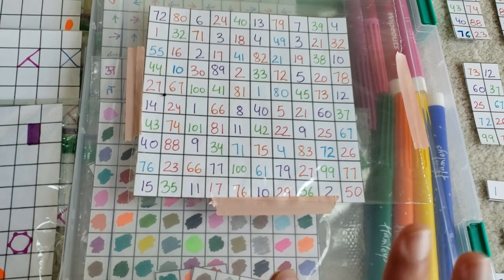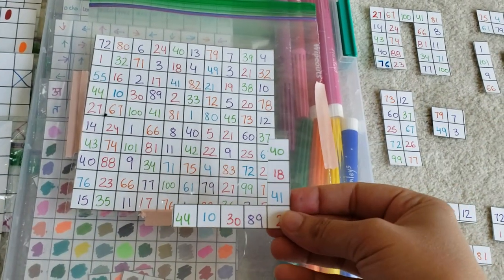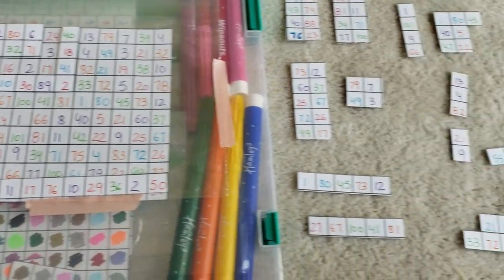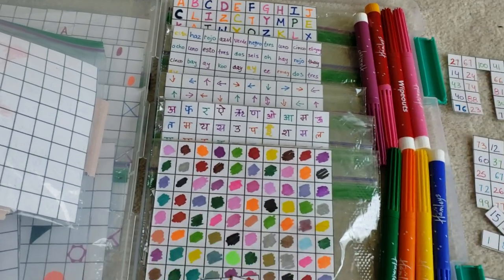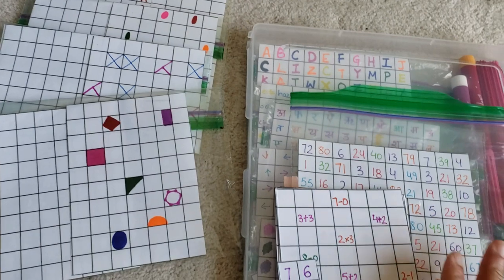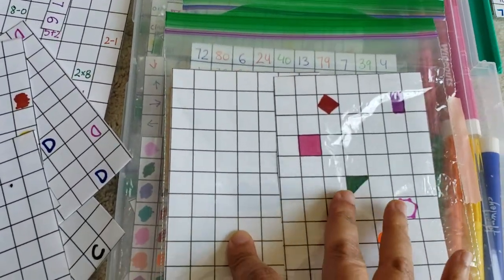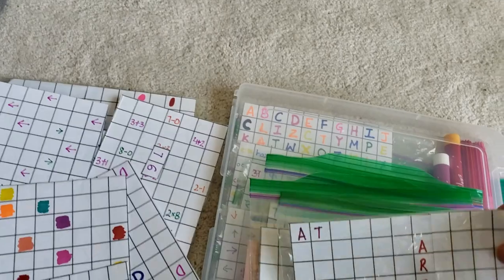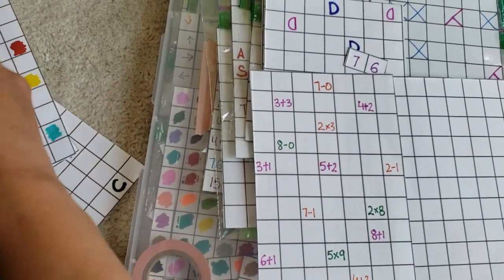Coding File folder - DIY Activities Game - Brain Teaser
Printable available